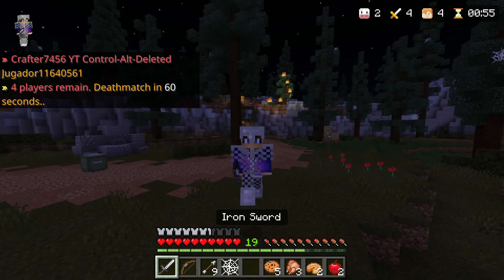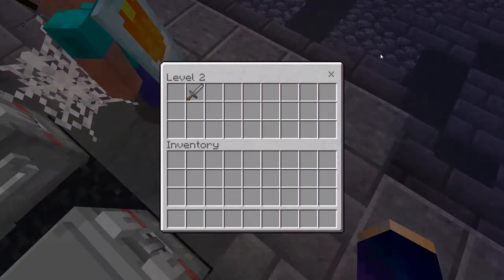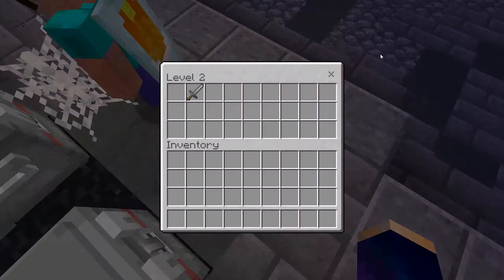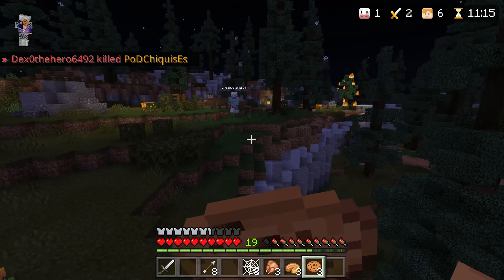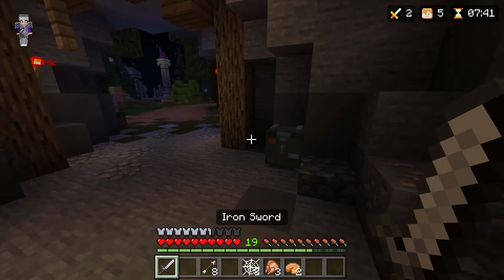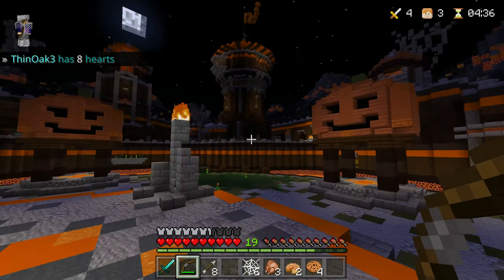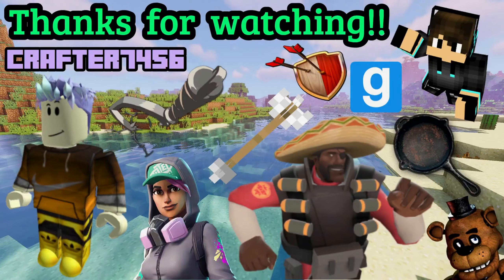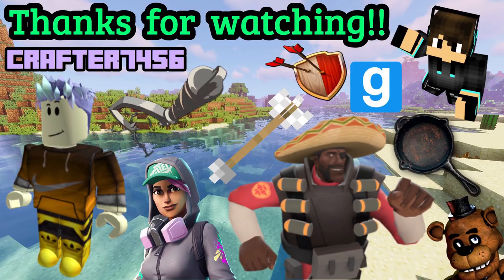Survival Games #14: HALLOWEEN THEMED MAP!! (Minecraft)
I head onto hive to play some survival games on the HALLOWEEN THEMED Fallen Kingdom map!! Hope you all enjoy!!

Thumbnail created by Crafter7456